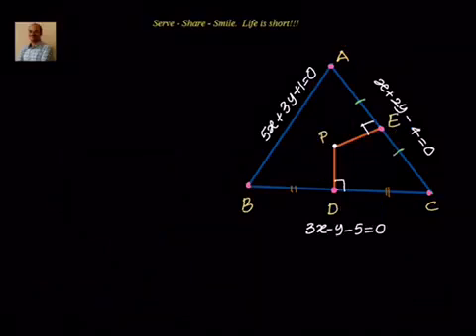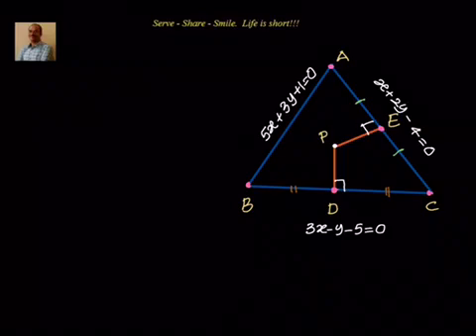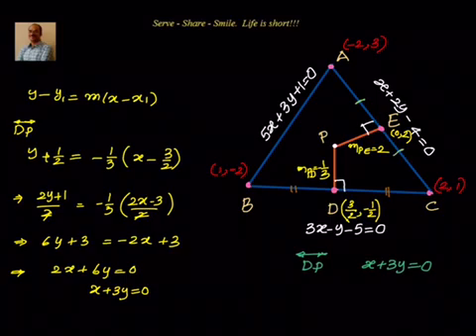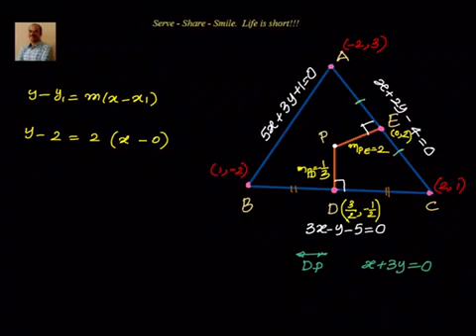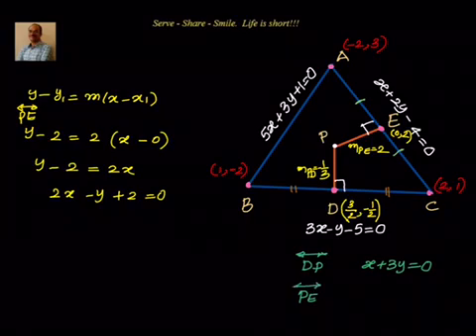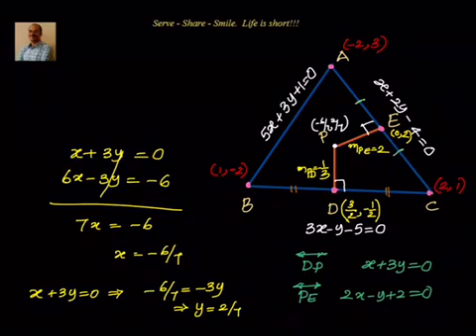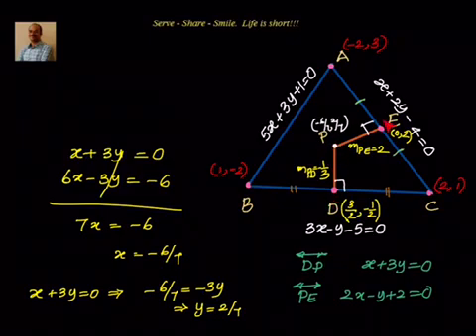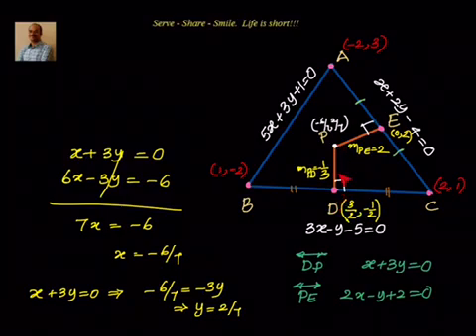Coordinate Geometry: Finding circumcentre, given equation of sides